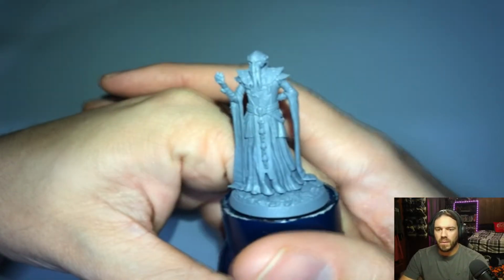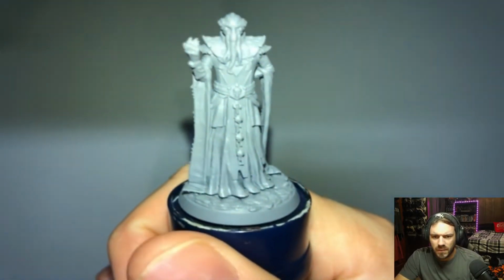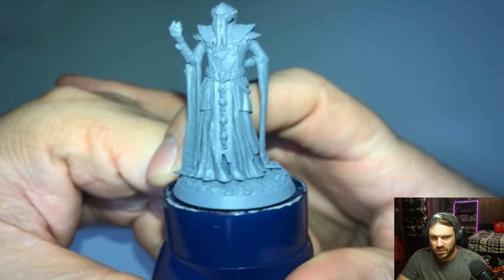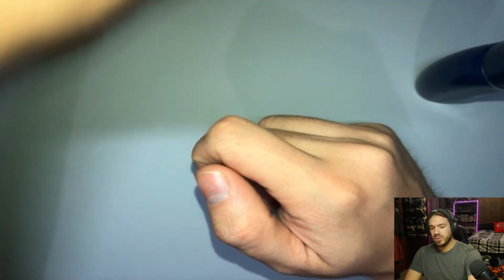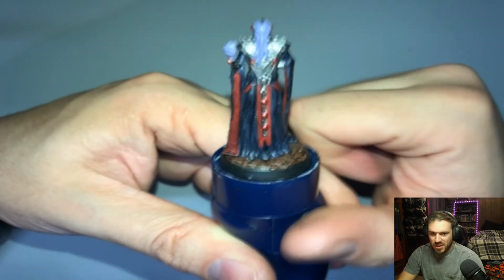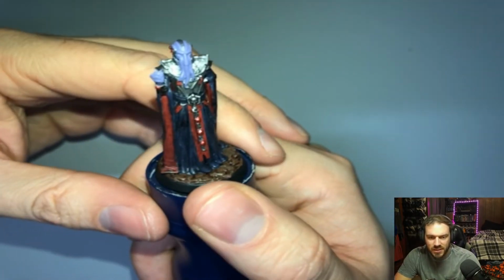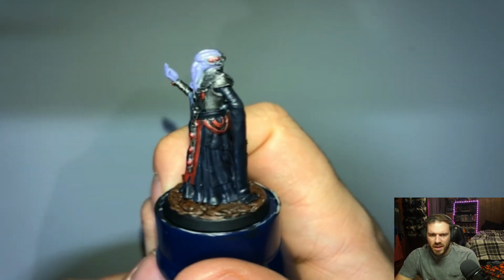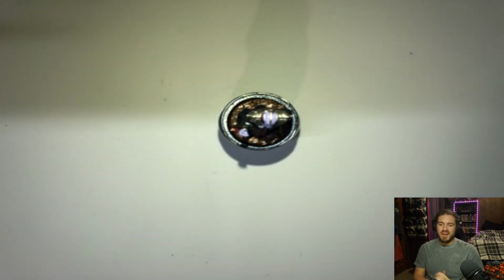Miniature Painting: Mindflayer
How is it going YouTube friends, today I will be painting a mindflayer from loot studioa Eyes of the Watcher release. As always, if you like what you see and want to see more make sure to like, sub, and share the video. All support is greatly appreciated!